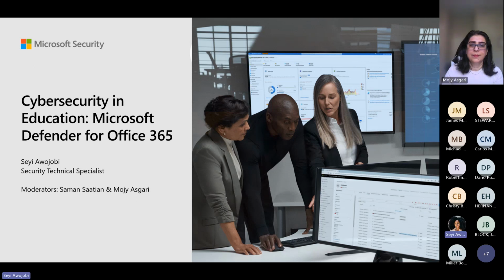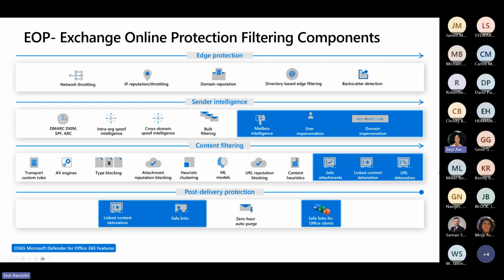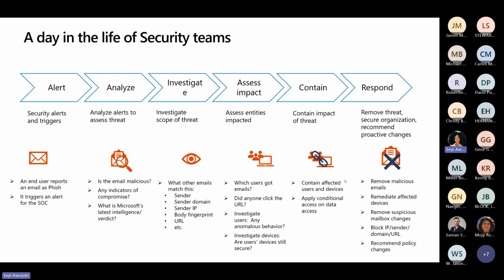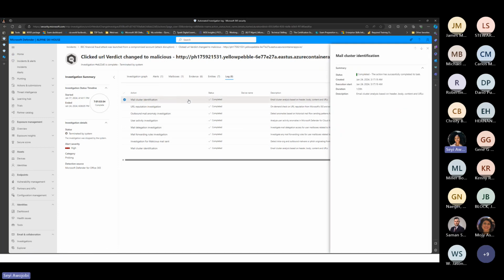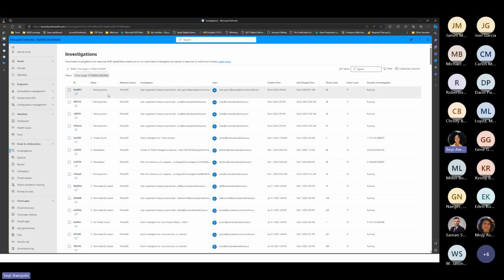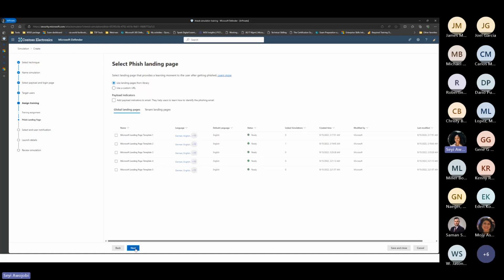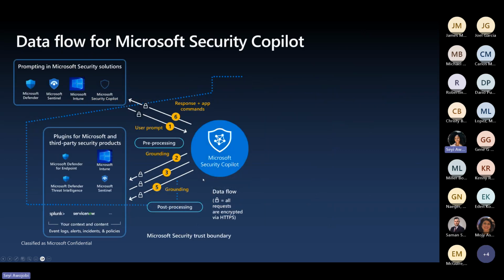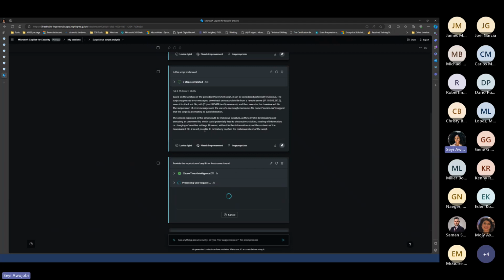Cybersecurity in Education A Deep Dive into Microsoft Defender for Office 365 + Security copilot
Cybersecurity in Education: A Deep Dive into Microsoft Defender for Office 365
Join us for an insightful webinar tailored to meet the unique security needs of the education sector. Explore key features and tools designed to safeguard your Office 365 environment and ensure a secure digital learning environment for both students and faculty.

Our agenda dives into Threat Explorer views, an indispensable tool providing real-time threat information. Gain valuable insights into how Threat Explorer empowers administrators to swiftly assess and respond to potential threats within the Office 365 ecosystem. Learn how your Security Operations team can efficiently manage threats, from deleting suspicious emails to initiating automated investigation and response processes.

Delve into Attack Simulation Training, a crucial aspect of bolstering your institution's cybersecurity resilience. Understand how this training equips your staff and users with the knowledge and skills to identify and thwart simulated cyber attacks effectively.

Automated Investigation & Response takes center stage, showcasing its capabilities in streamlining threat management processes. Witness firsthand how this feature enhances your incident response capabilities, allowing for quicker and more efficient threat resolution.

Discover the robust features bundled in Microsoft Defender for Office 365 Plan 1 and Plan 2, tailored to meet the unique security demands of educational institutions. Plan 1 offers essential features such as Safe Attachments, Safe Links, Anti-Phishing Policies, and Real-time reports. Elevate your security posture with Plan 2, which includes all the features of Plan 1 plus Threat Explorer, Automated Investigation and Response, Attack Simulation Training, Threat Trackers, and Campaign Views.

In a rapidly evolving digital landscape, safeguarding sensitive educational data is paramount. Join us to empower your institution with the knowledge and tools necessary to navigate the cybersecurity challenges of today and tomorrow. We're here to support your commitment to a secure and resilient learning environment.